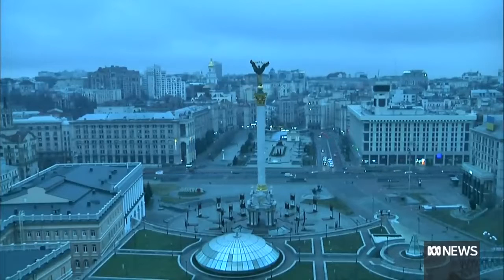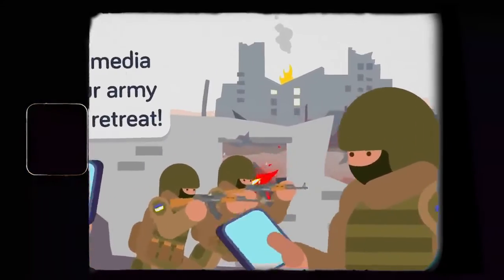Kelompok 2 OPI (Russia VS Ukraine : Will the war end?)